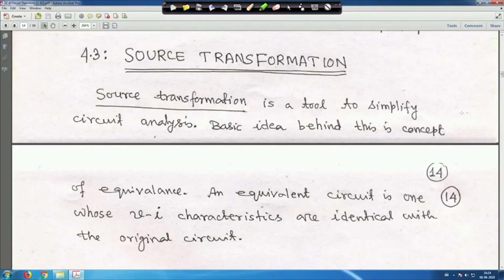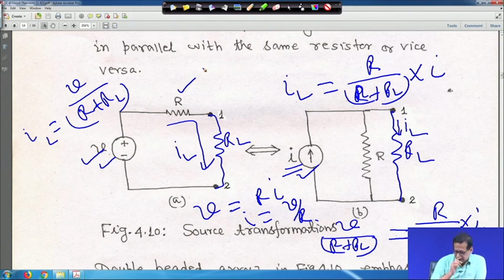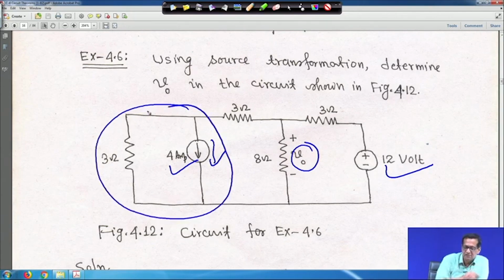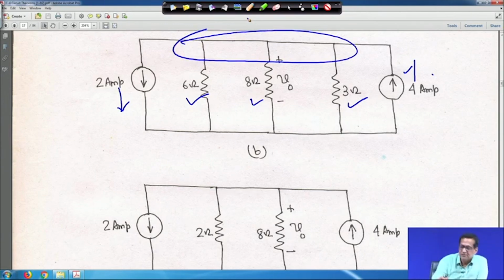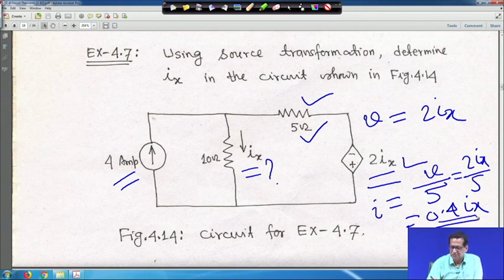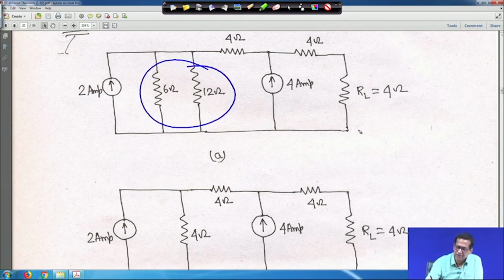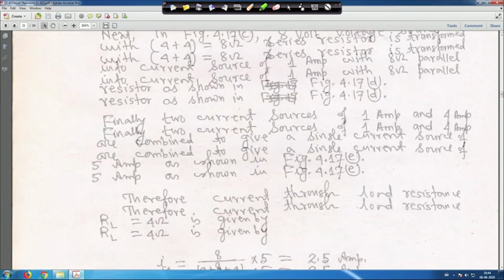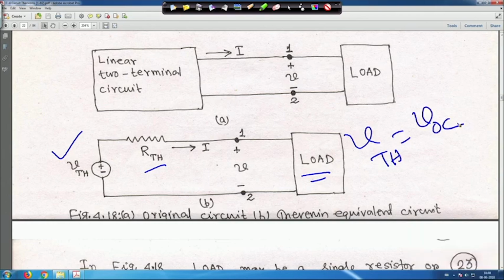Circuit Theorems (Contd.)